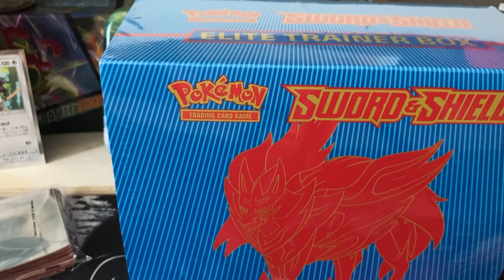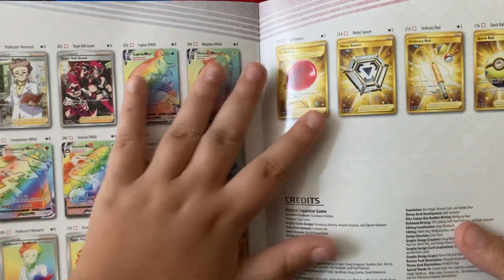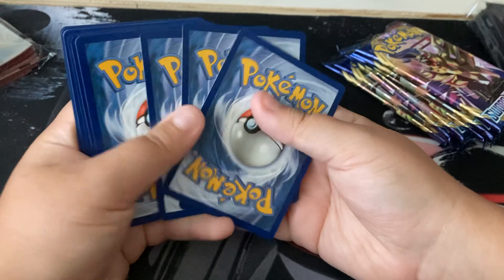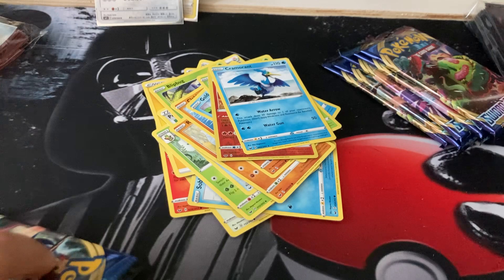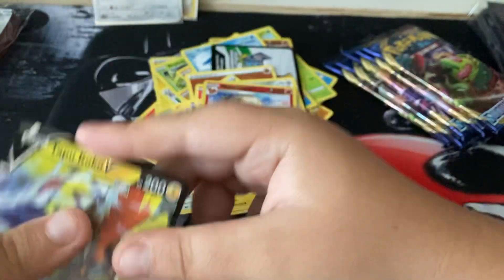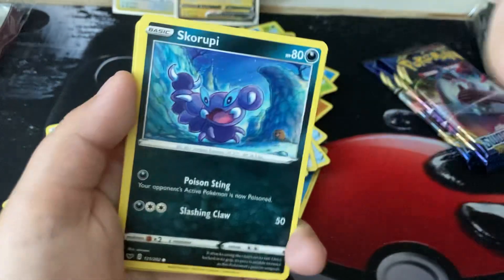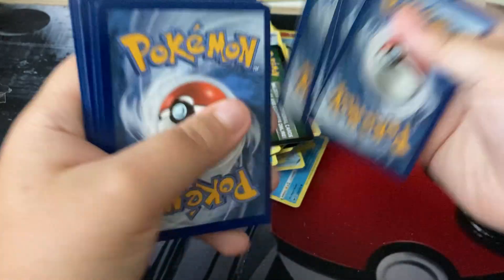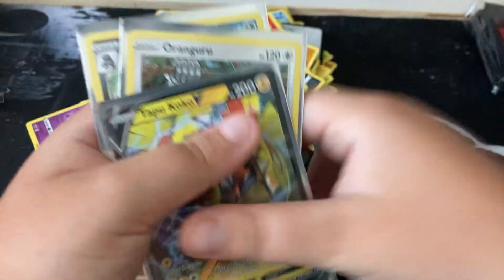Sword and sheld